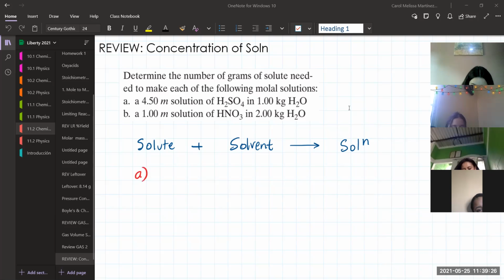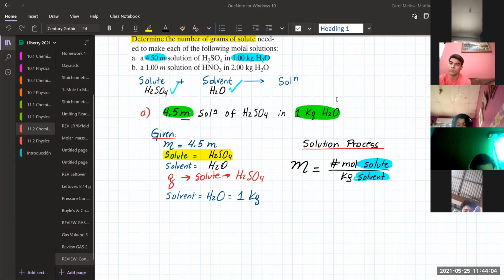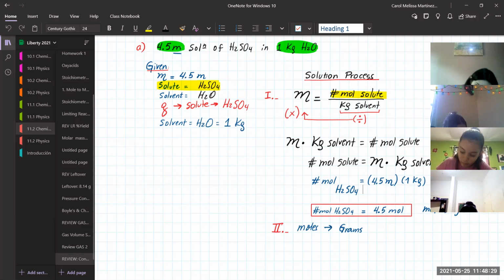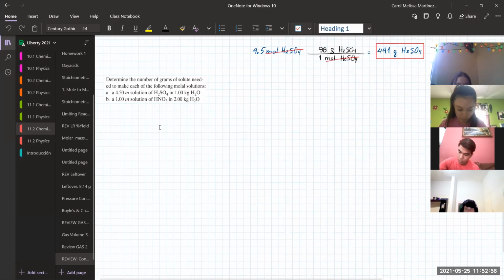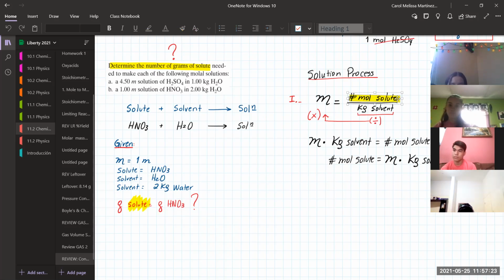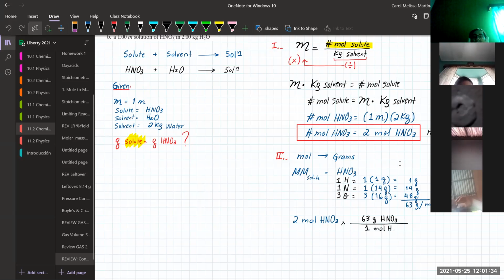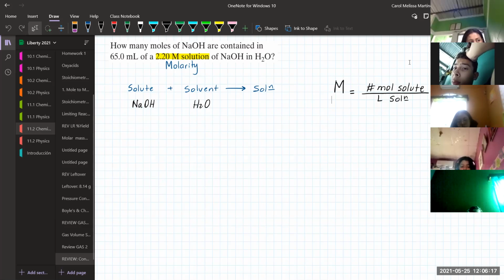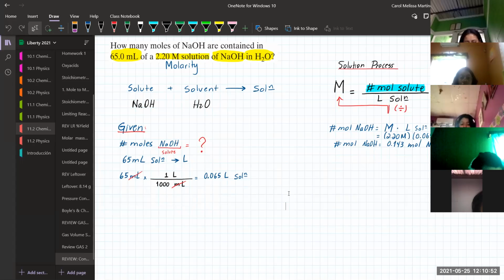REVIEW - Molarity and Molality!